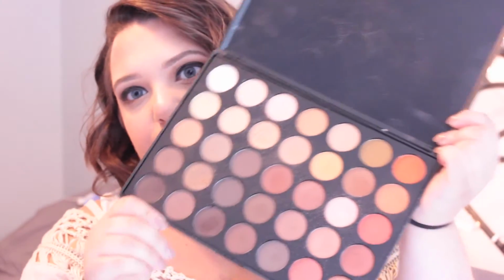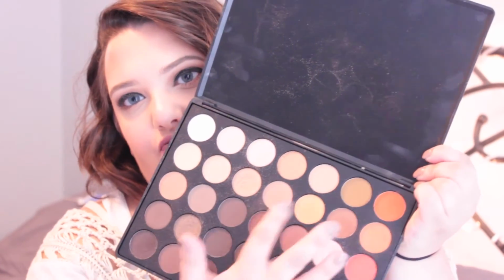Jaclyn Hill's Ride or Die Makeup Tag | Laurie Lombardi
products used in these videos have been purchased by me with my own money unless otherwise stated.
Category